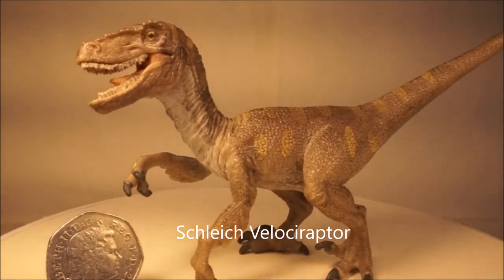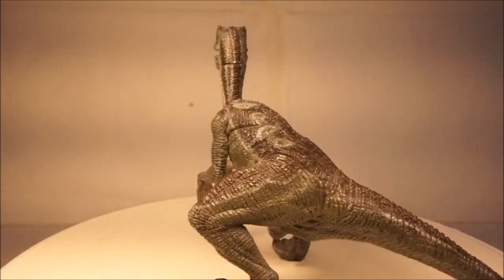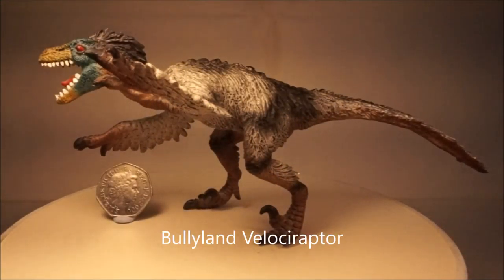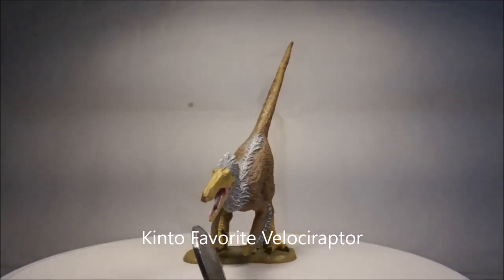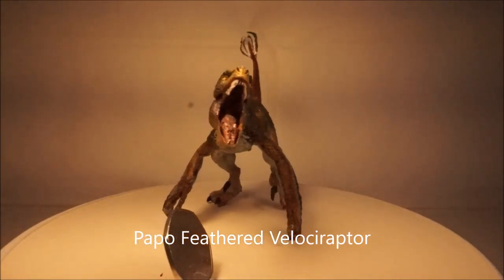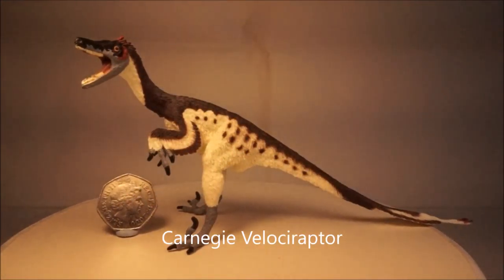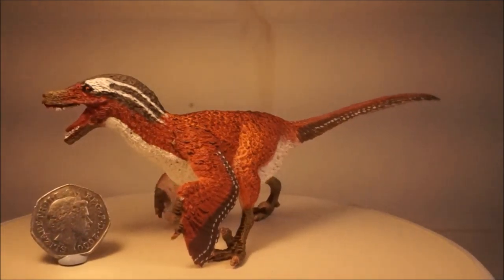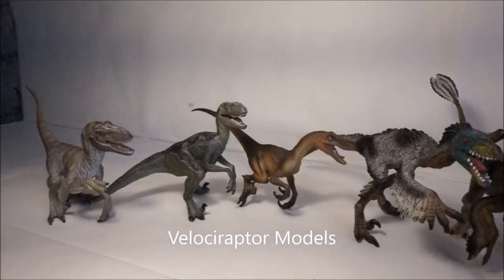Velociraptor Models Review Dino Joe's Dinosaur Model Blog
Dino Joe review of velociraptor models from Schleich, Papo, Wild Safari, Carnegie, Kinto Favorite, Bullyland